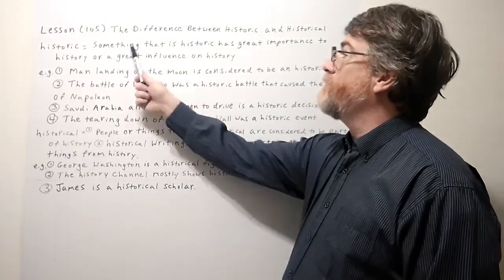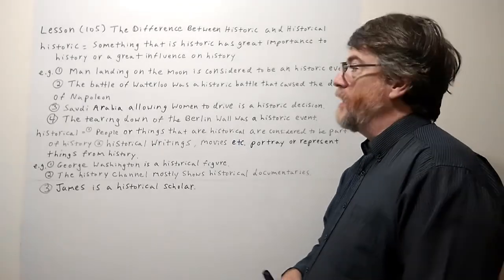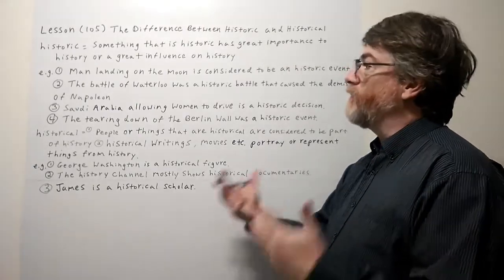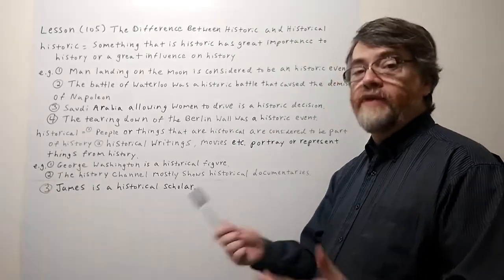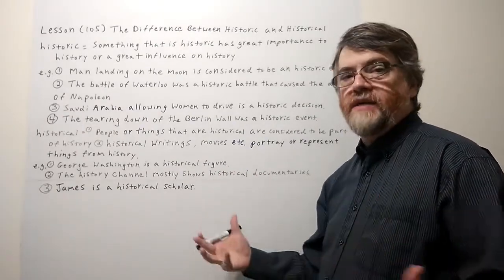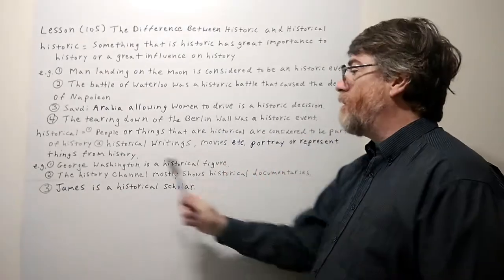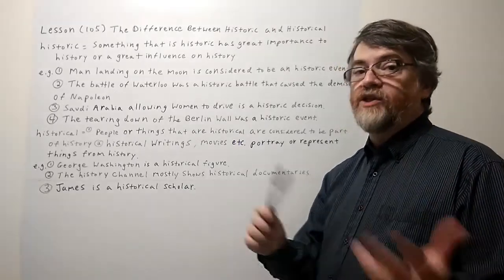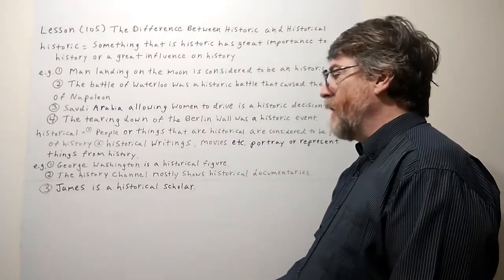Tutor Nick P Lesson (105) The Difference Between Historic amd Historical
Something that is historic has great importance to history or has great influence on history.  People or things that are historical  are considered to be part of history. We also use the word 'historical '  for writings , movies etc. that  that portray or represent things  from history. You can use the captions to view all the words in this video.